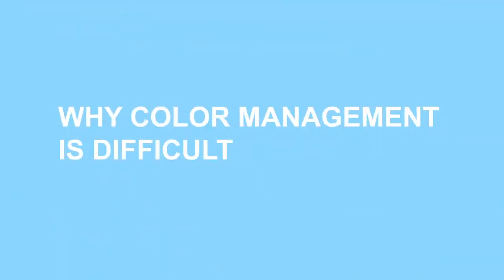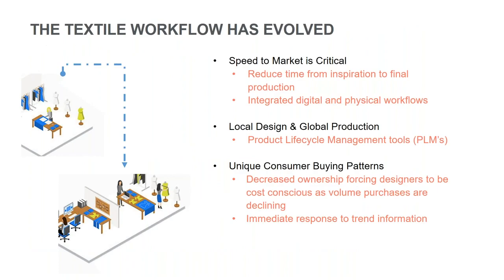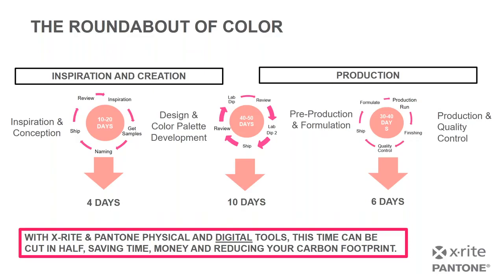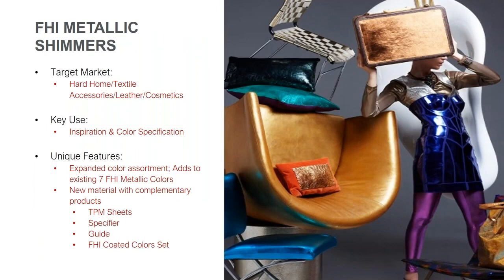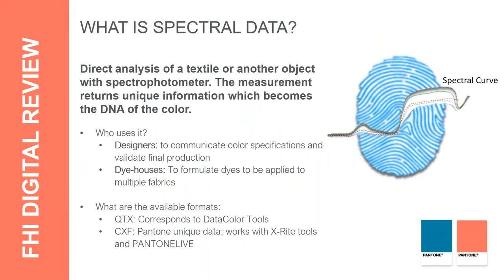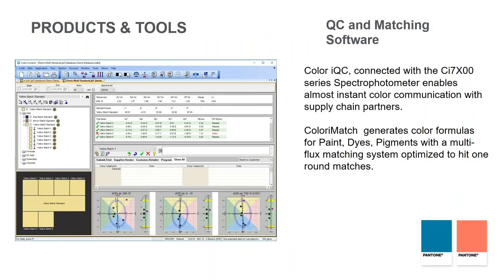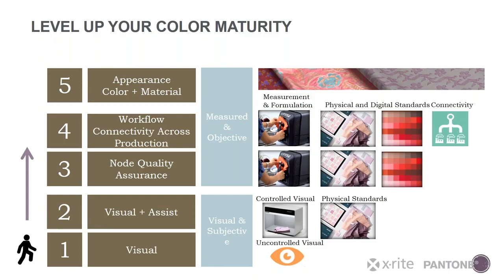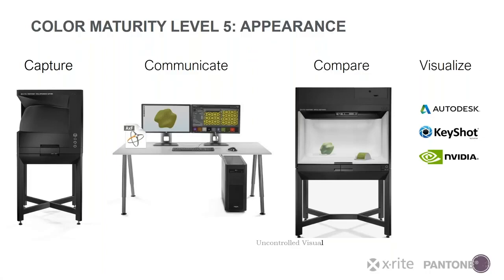Acelerando el desarrollo de color para la producción textil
Con las demandas de los clientes en constante cambio y el surgimiento de nuevas tecnologías y tendencias, "rápido" no es lo suficientemente rápido. Para tener éxito en este mercado volátil, las empresas textiles y su cadena de suministro deben ser ágiles, invertir en mejorar la productividad y comprometerse con la evolución de las prácticas de sostenibilidad.

Con el mercado de la moda a todo vapor, no hay tiempo para ir y venir para conseguir el color correcto. La antigua forma de hacer las cosas con el color ya no funciona. En este webinar conocerás las estrategias, tecnologías y herramientas que las marcas y sus cadenas de suministro pueden utilizar para acelerar el proceso de desarrollo del color y reducir la cantidad de desafíos relacionados con el color que retardan el tiempo de comercialización.

Conocerás:
• Por qué una combinación de herramientas de color físicas y digitales es fundamental para un desarrollo de color eficiente
• Nuevas herramientas digitales que ayudan a tu cadena de suministro a lograr colores más precisos sin inmersiones de laboratorio ni aprobaciones físicas
• Cómo y cuándo utilizar la virtualización de apariencia y diseño 3D para comprender las características de color y apariencia, como el color, el tamaño, el brillo, la textura, la transparencia y otras características de apariencia antes de que comience la producción.

X-Rite es una marca registrada o comercial de X-Rite, Incorporated en los Estados Unidos y otros países. PANTONE®, PantoneLIVE y otras marcas comerciales de Pantone son propiedad de Pantone LLC. Todas las demás marcas comerciales o registradas pertenecen a sus respectivos propietarios. © X-Rite, Inc. 2021.

Pantone es una subsidiaria al 100 % de X-Rite, Incorporated.
Acerca de Atamez / Asesores y Soluciones en Color:
Desde 1997 ofrecemos soluciones en administración de color para fotógrafos profesionales, creativos, diseñadores, publicistas, industriales gráficos y de manufactura.